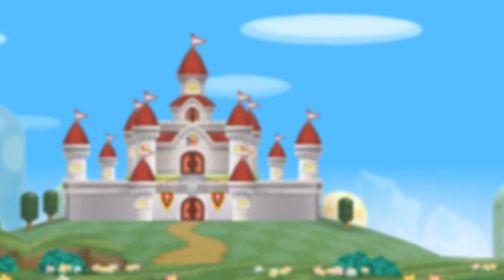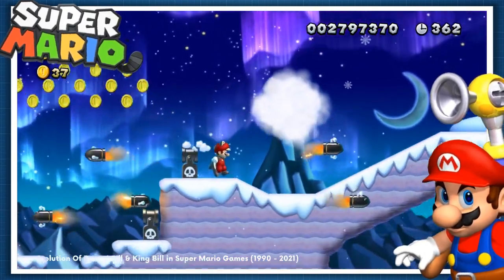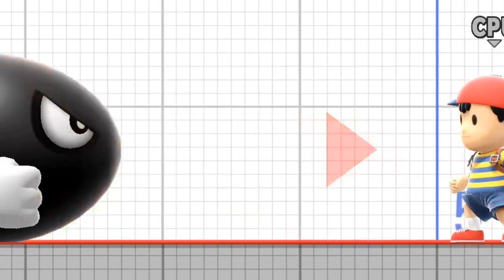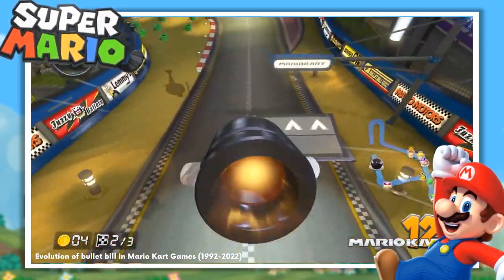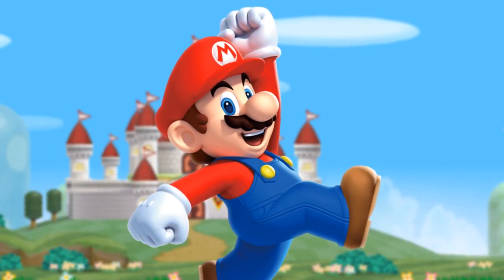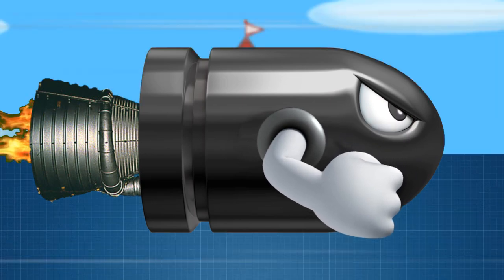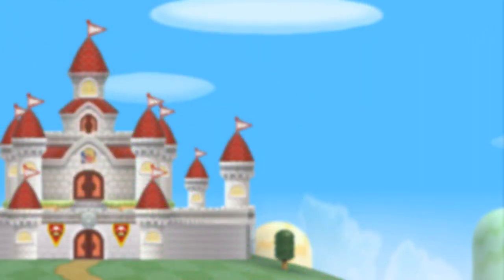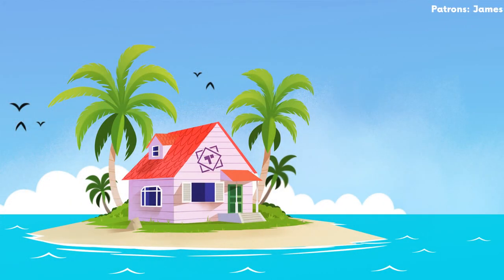The SCIENCE of Super Mario: Bullet Bills BALLISTIC Boom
It's time for Super Mario Science! Today we're going to take a look at the science behind bowsers bullet bills to see how much force they pack into every punch they hit Mario with. These slow projectiles have been terrorising Mario since his earliest adventures on the Nintendo Entertainment System (NES). Over the years the bullet bill has evolved into many different varieties with additions ranging from cat ears to screen clearing king bills, but how dangerous are the bullet bills? let's take a look at the science of bullet bills in Mario kart and super smash bros ultimate to find out if Mario would survive an encounter with them!

Timestamps:

Intro: 00:00
Bullet Bill-istics: 00:32
Bullet Bills Brute Force: 04:20
Gunpowder Greg: 05:56
Outro: 07:50

Super Mario 3D World is a platform game developed and published by Nintendo for the Wii U in 2013. It is the sixth original 3D platform game in the Super Mario series and the sequel to Super Mario 3D Land (2011) for the Nintendo 3DS.Mario, Luigi, Peach, and Toad are watching a fireworks show until they find a tilted glass pipe. After Mario and Luigi fix it, a green fairy-like Sprixie princess appears and tells them that Bowser has kidnapped and trapped the rest of the Sprixie princesses in jars. He arrives and captures her before escaping through the pipe, while the heroes enter it and pursue him. They find themselves in a realm known as "The Sprixie Kingdom" and set off to find the Sprixies. After the heroes save the final one, Bowser recaptures all seven and heads to his amusement park fortress. Thereafter, Bowser uses the Super Bell to transform into a cat form called Meowser. The group proceeds to climb the tallest tower and defeat Meowser. The heroes say goodbye to the Sprixies and travel home through the pipe back to the Mushroom Kingdom.

Enjoy this video on The Science of Super mario 3D world?